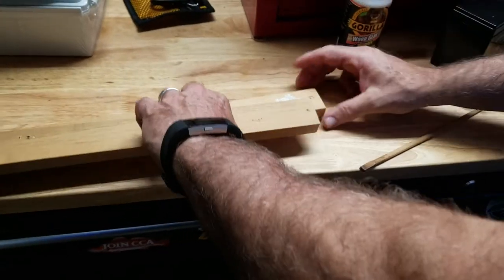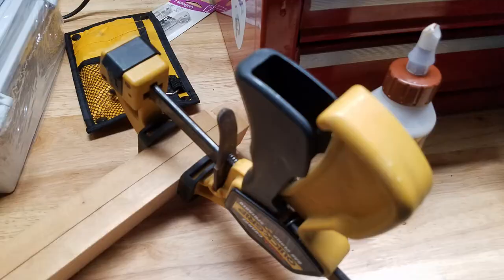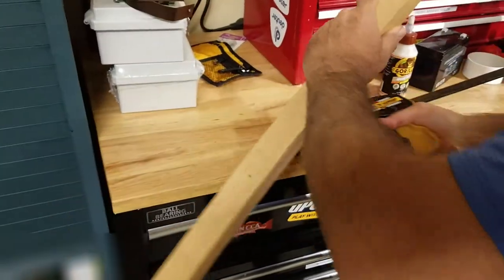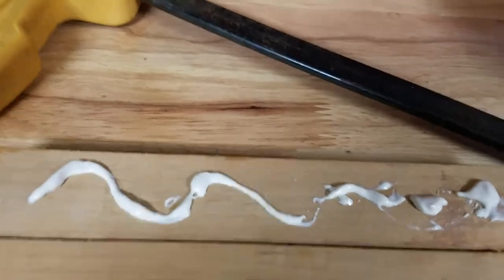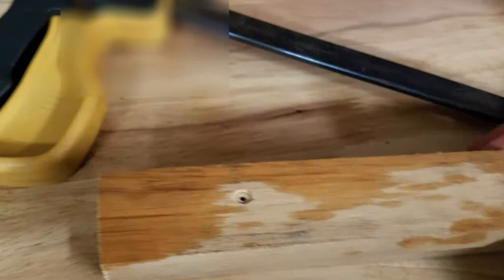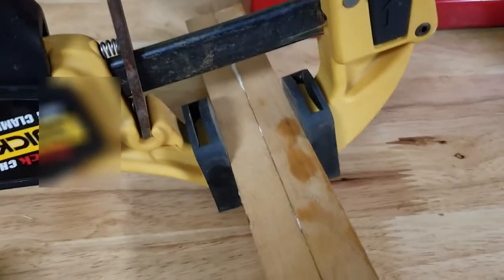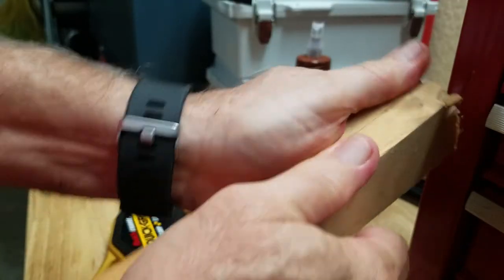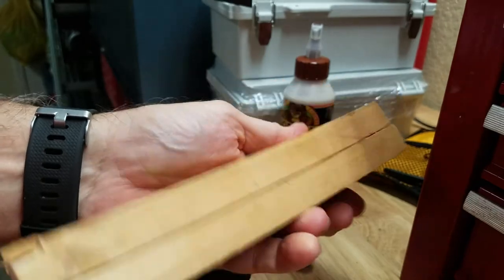Gorilla Wood Glue Ultimate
Simple test of Gorilla Wood Glue Ultimate - it works.